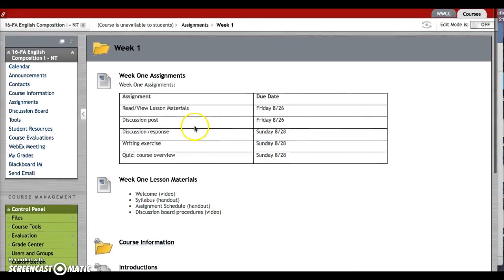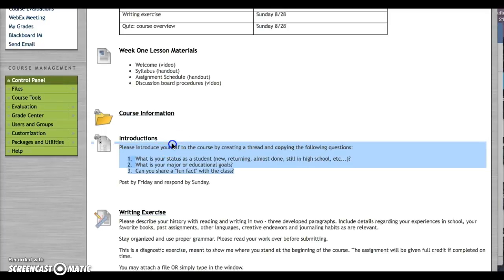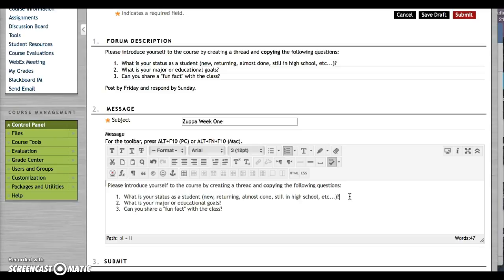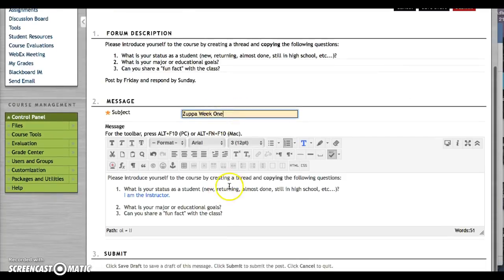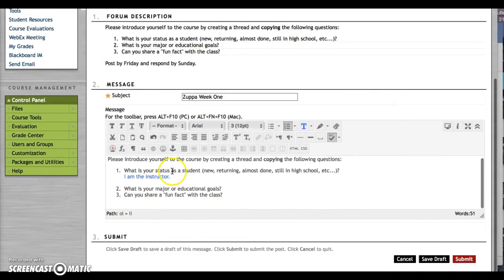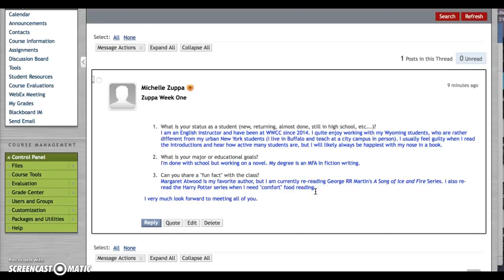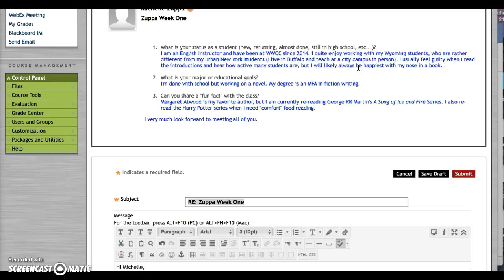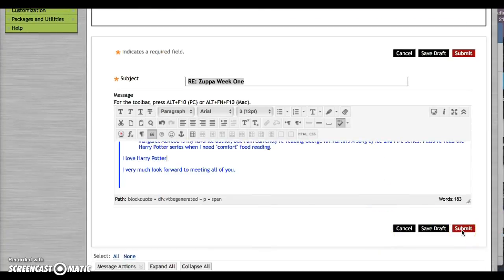Discussion Board Instructions